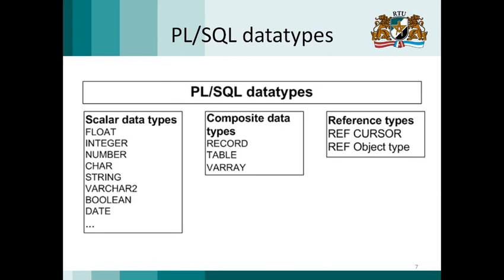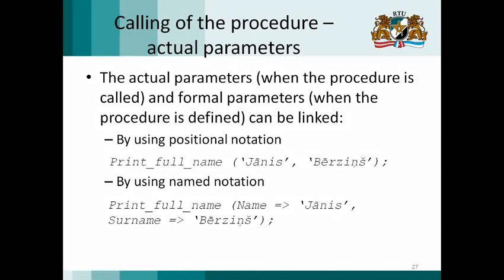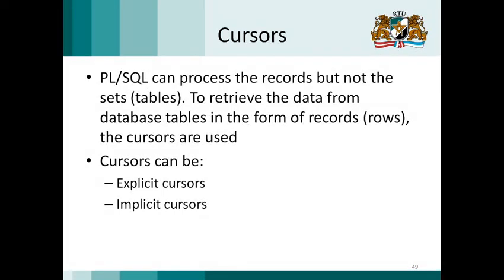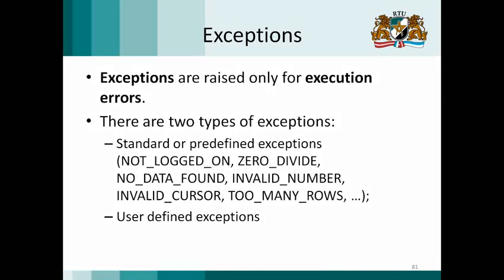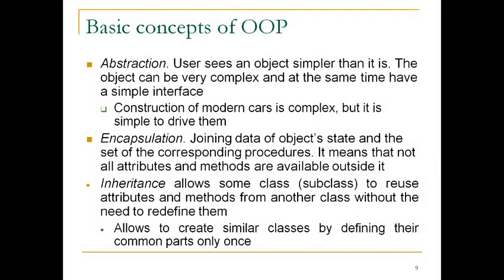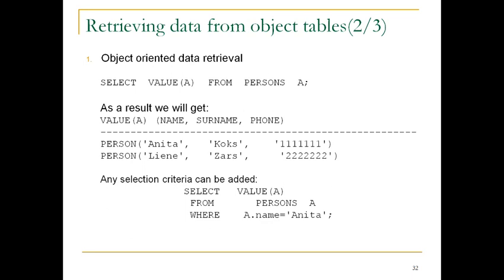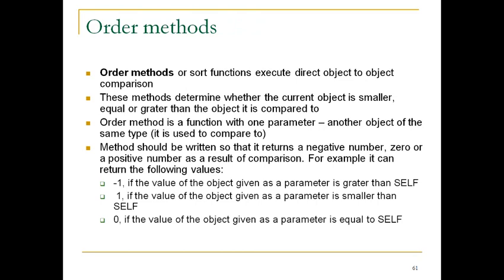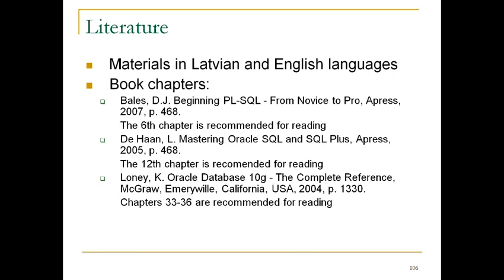Data Bases part II